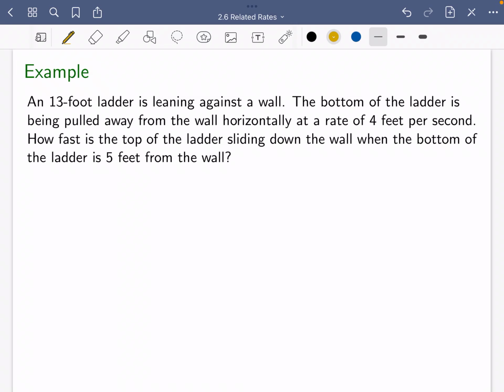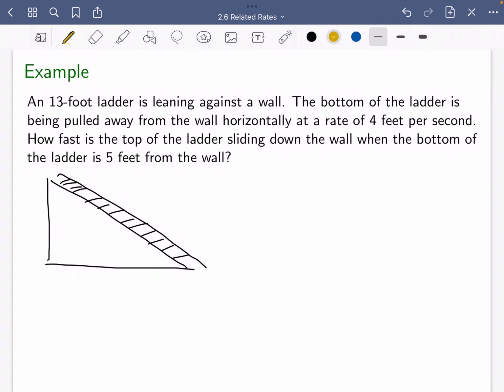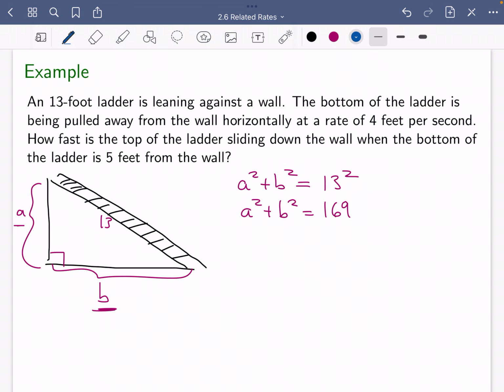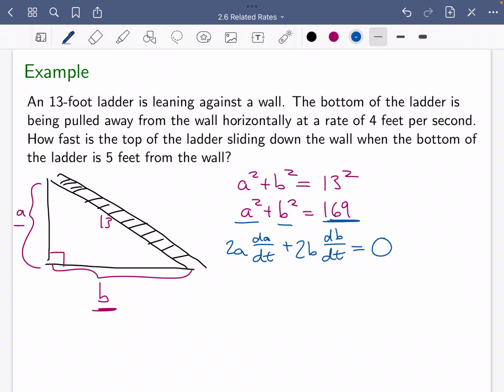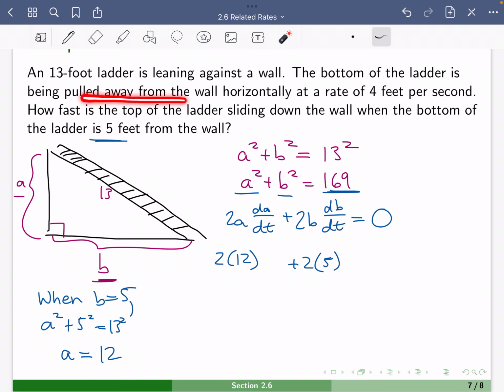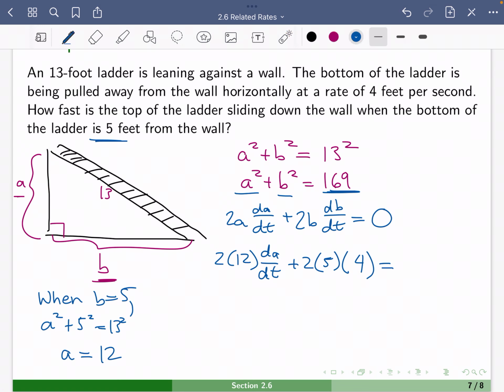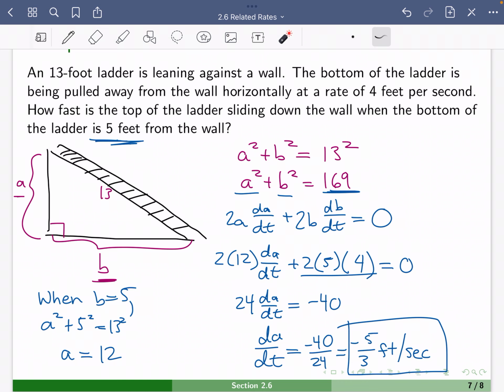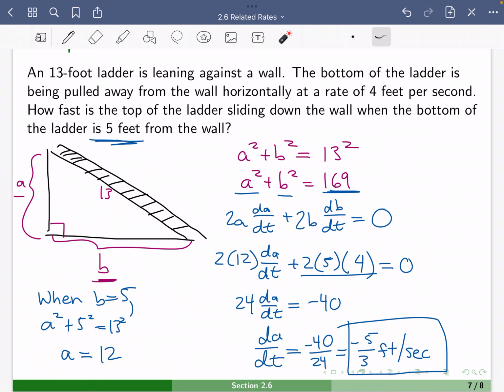Calc I - Sec 2.6 - Part 5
Related rates example of falling ladder